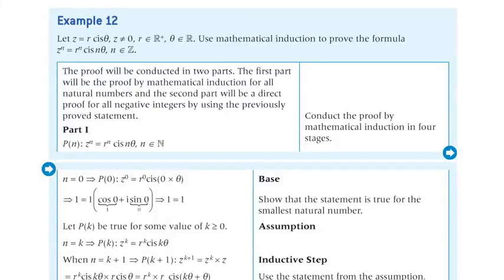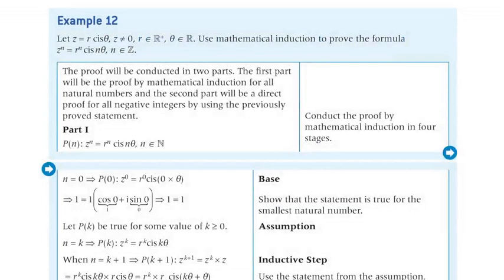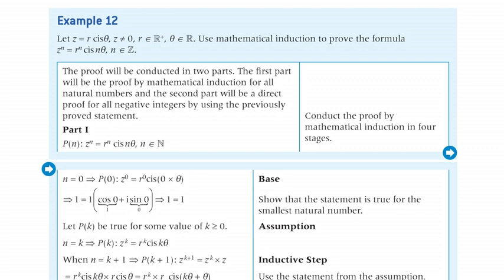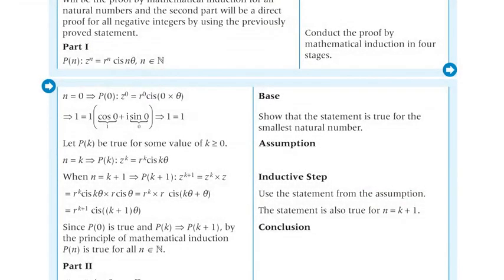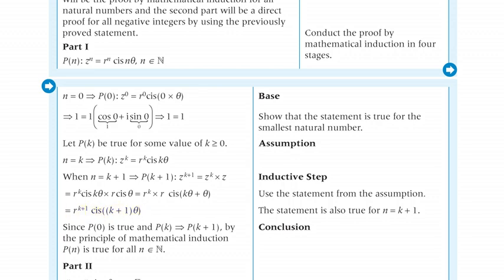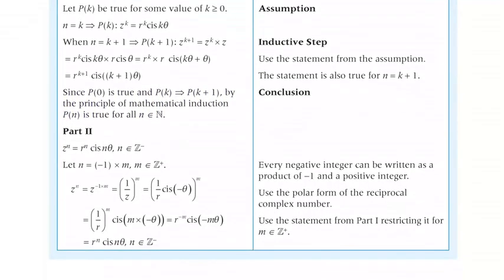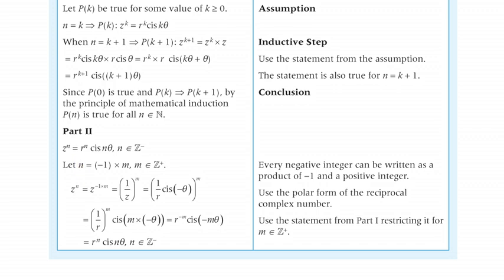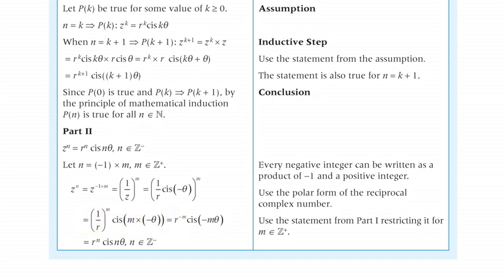Chapter 10 Example 12